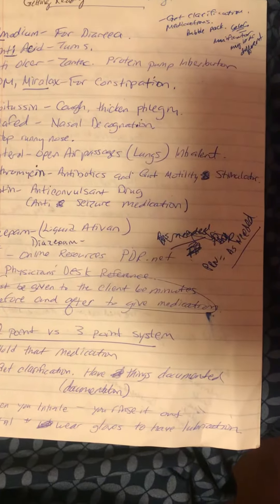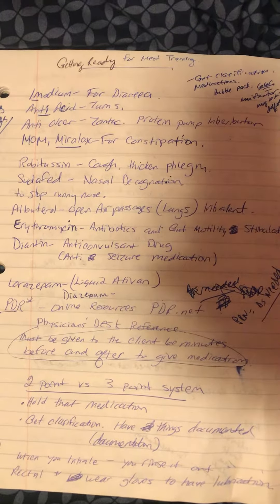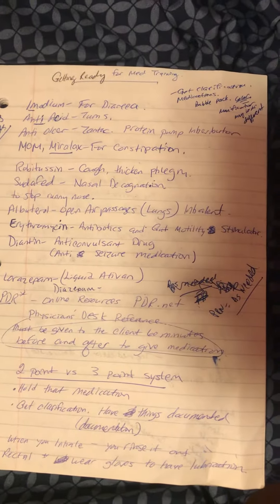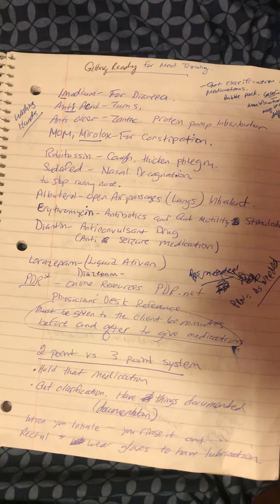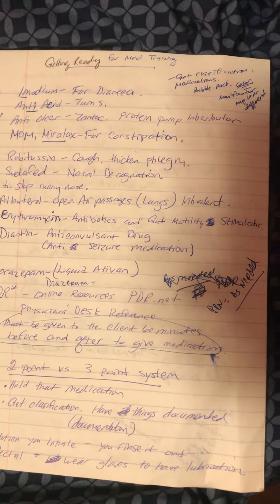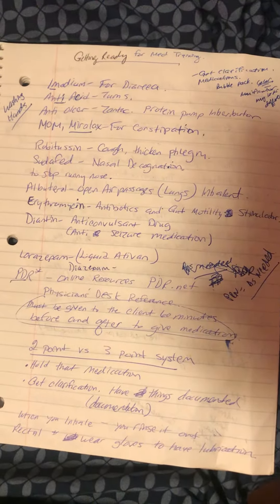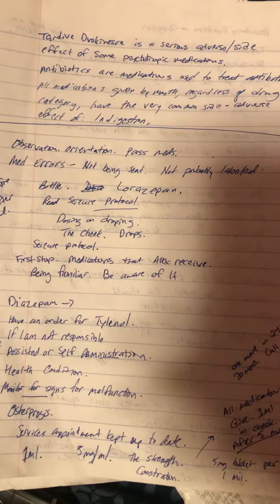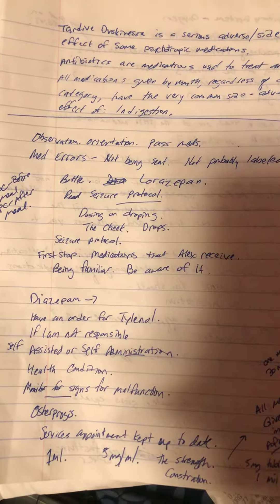Mikos studies and is preparing for his medication certification. 8/17/2021. Episode 2.1.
Mikos studies to become med certified. If he passes he will be able to administer medication for some vulnerable adults.